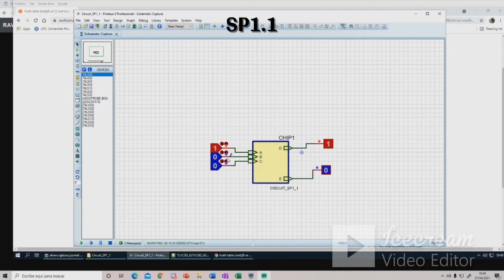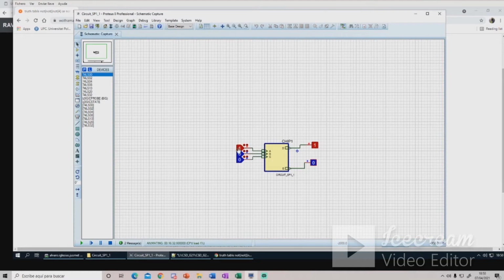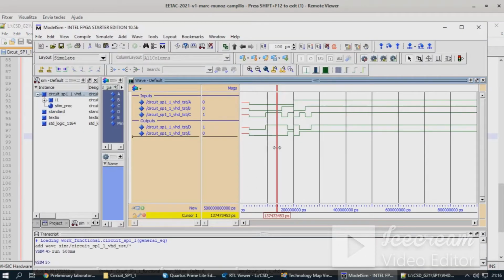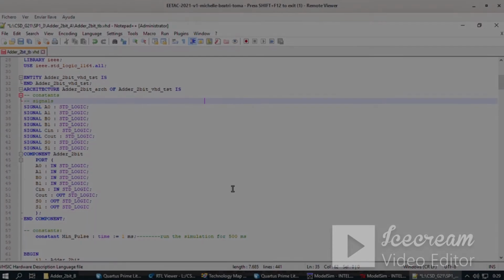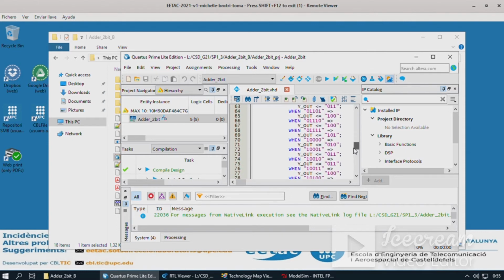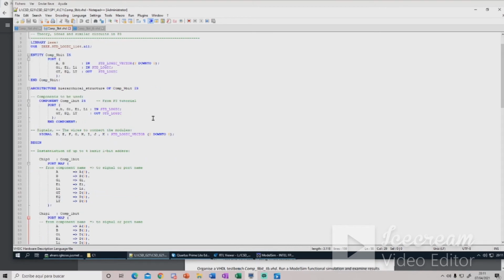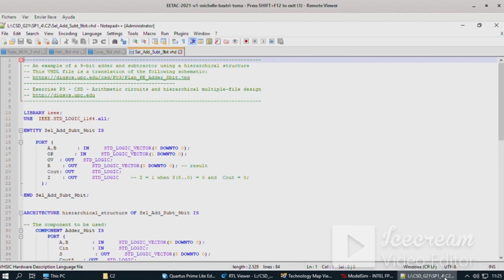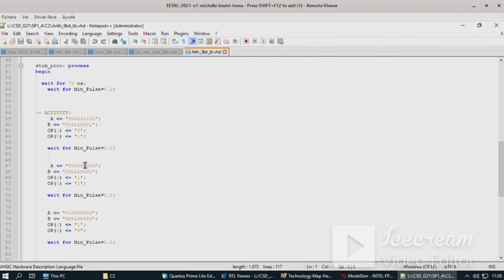G21 Presentation Lab Project